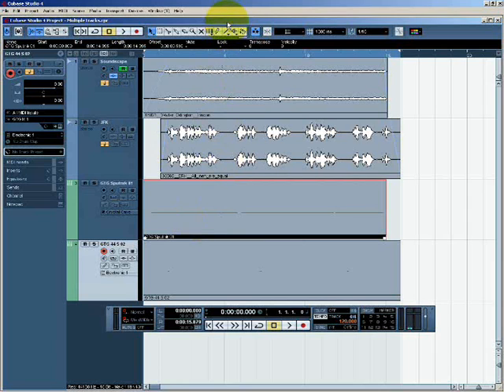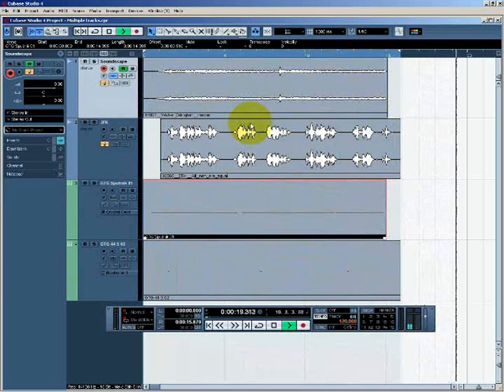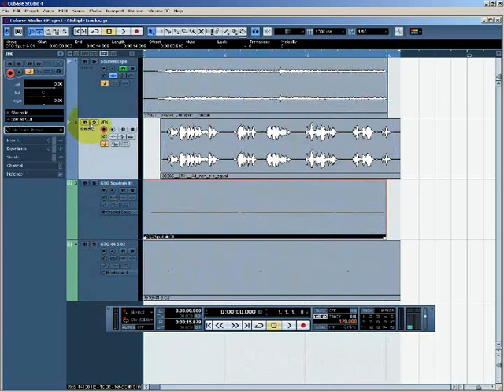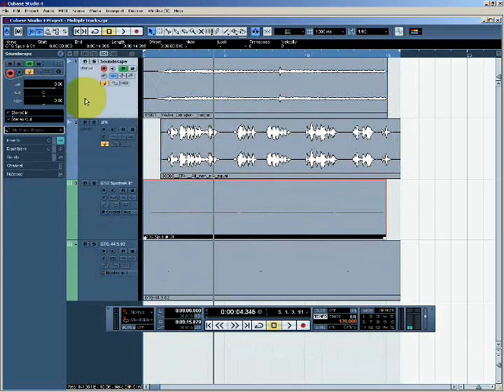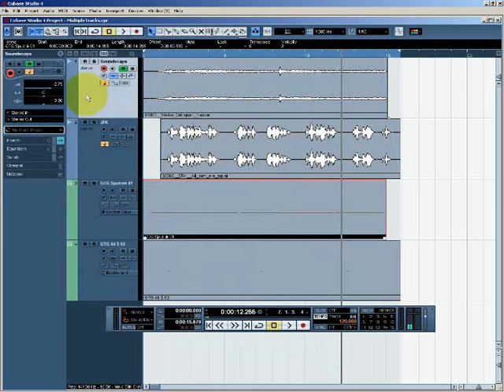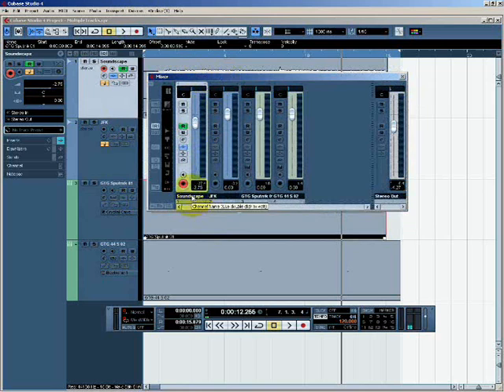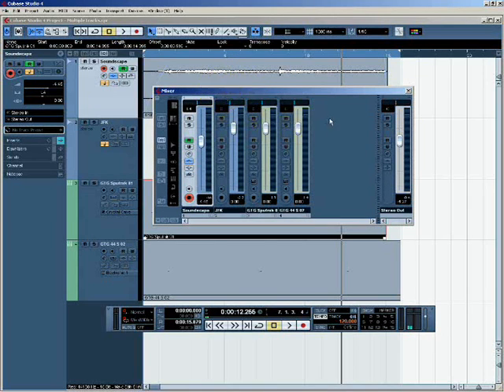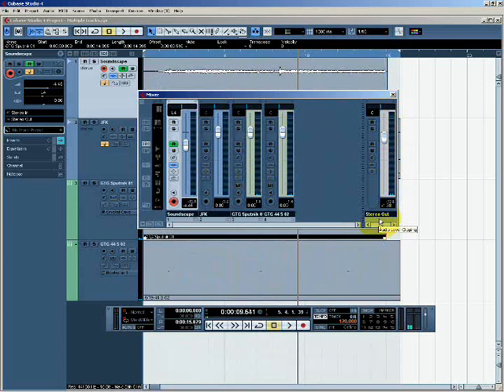Introduction to Cubase: Managing Multiple Tracks